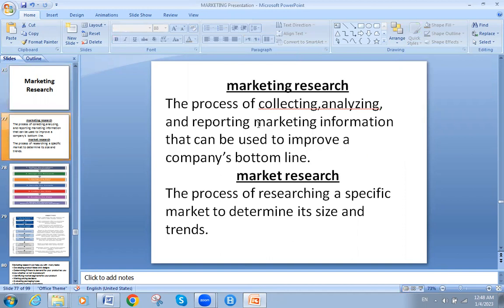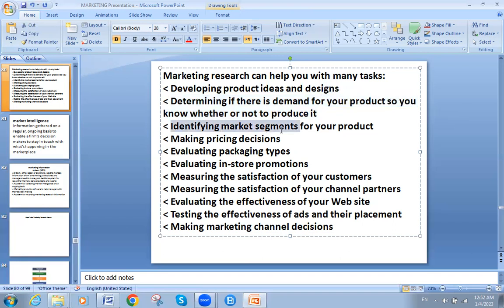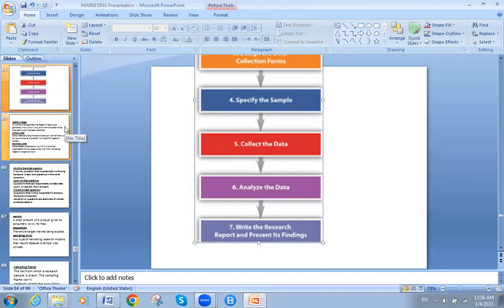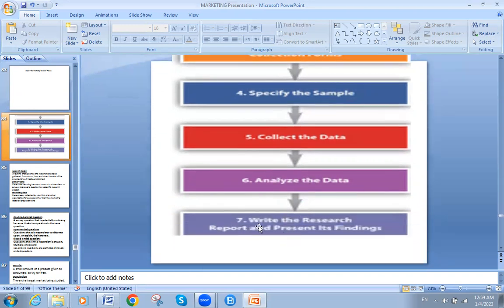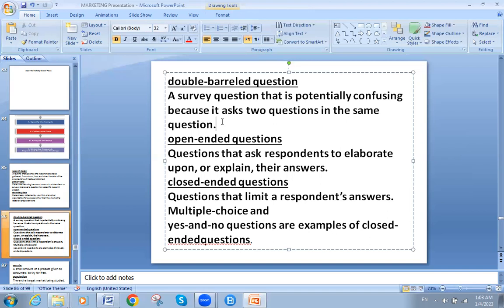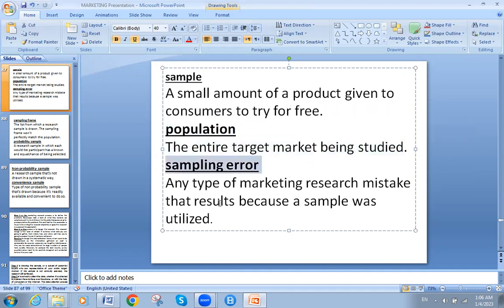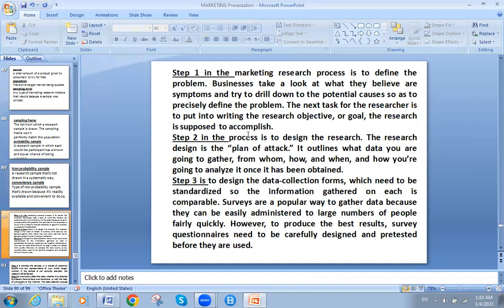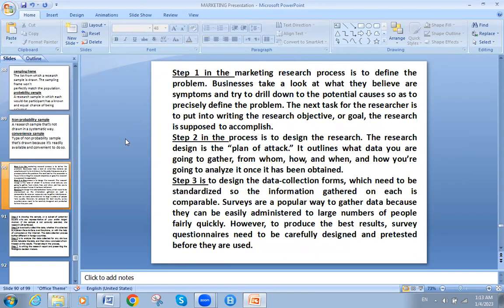1 MARKETING RESEARCH